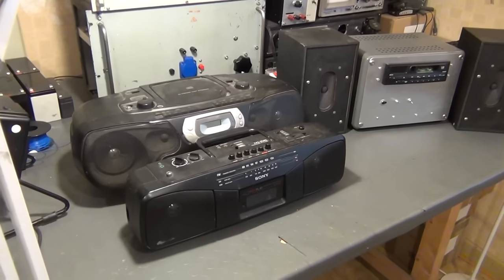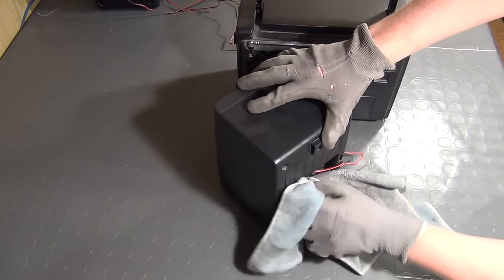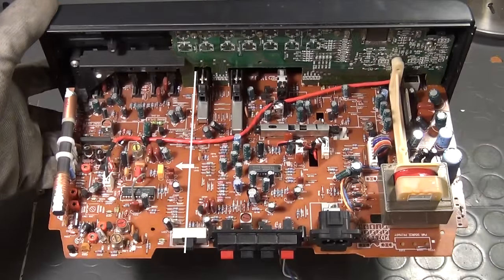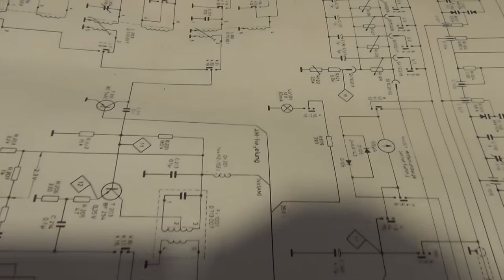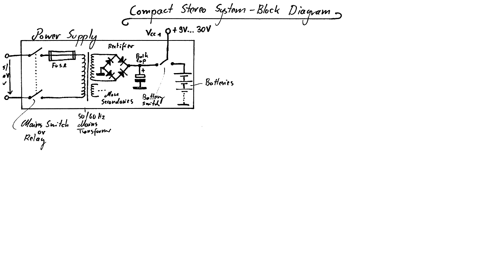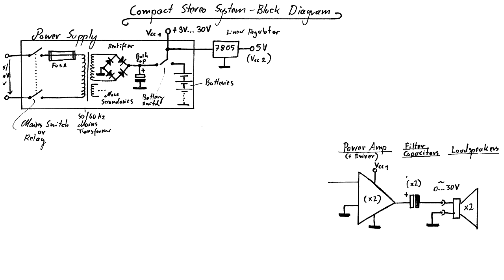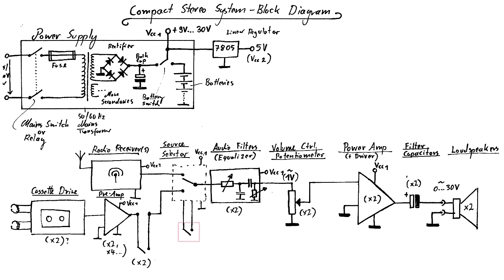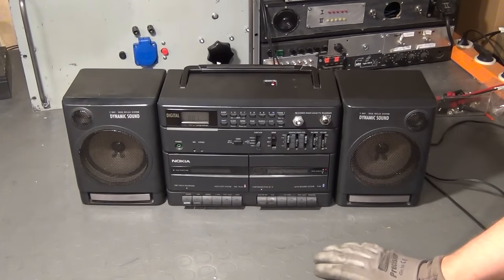How to Add a Line-In and Bluetooth to old Stereo Systems (1)